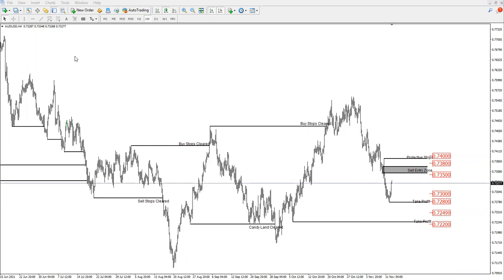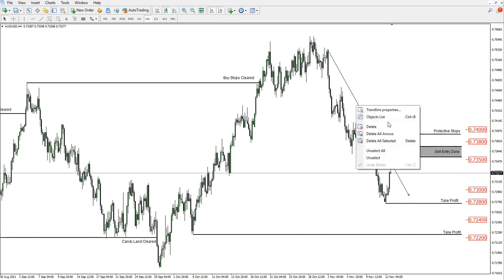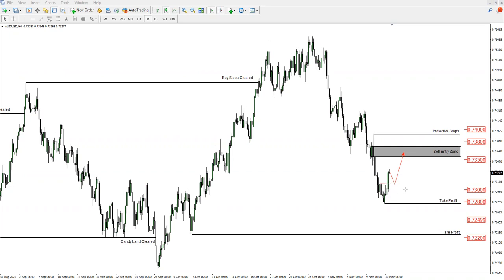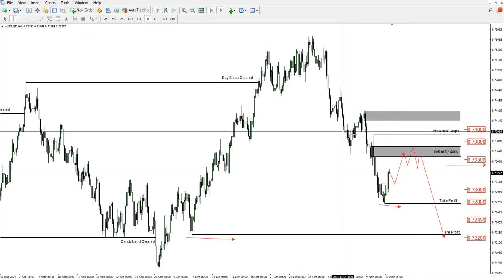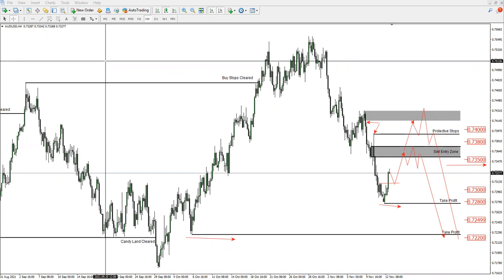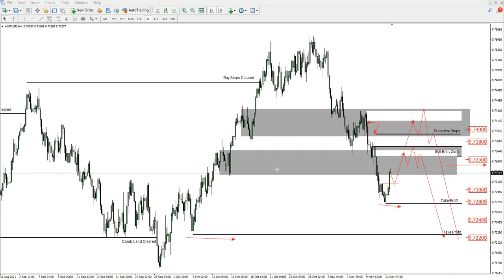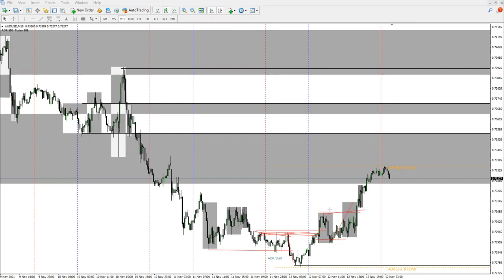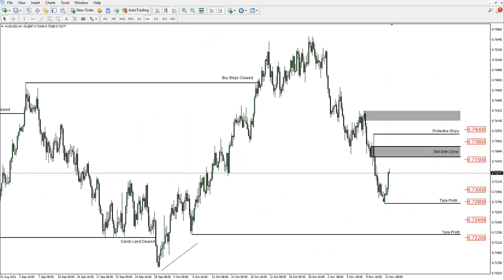AUDUSD ANALYSIS 15 NOVEMBER 2021